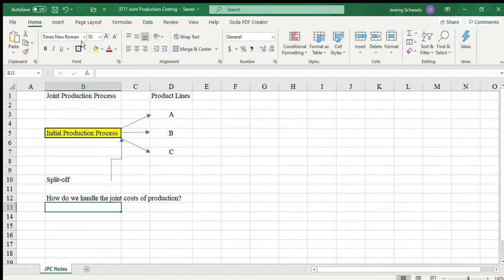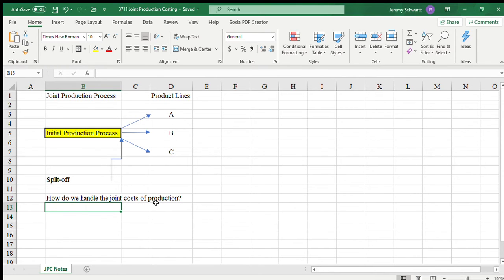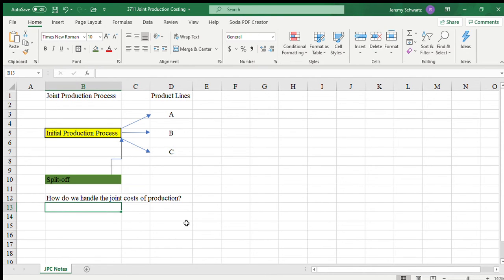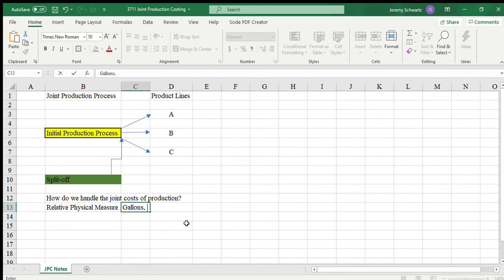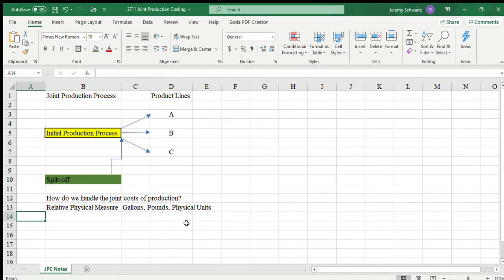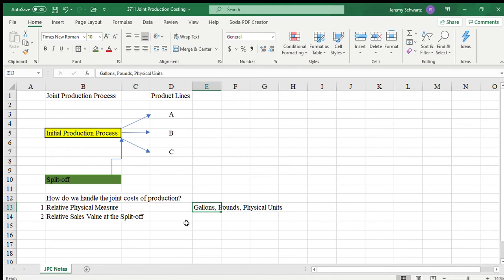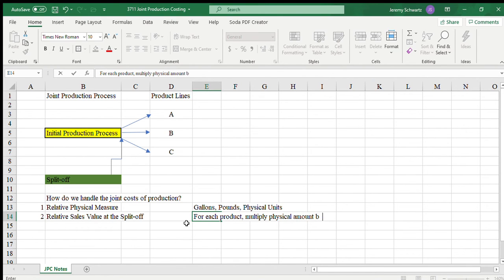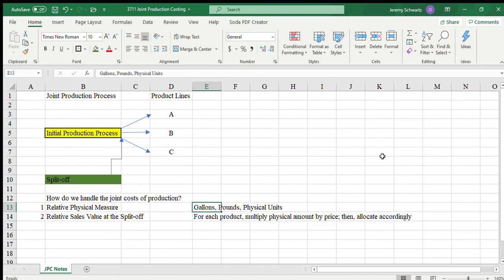Joint Production Costing Allocation at the Split off